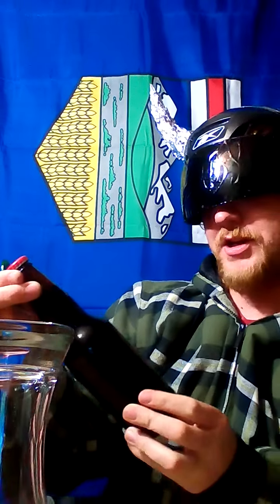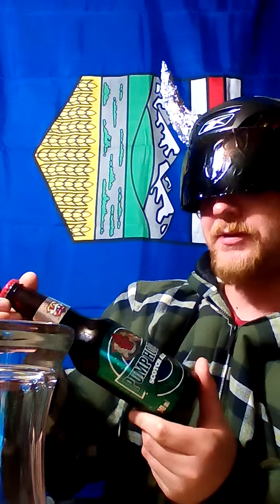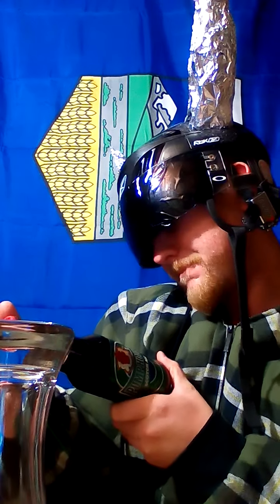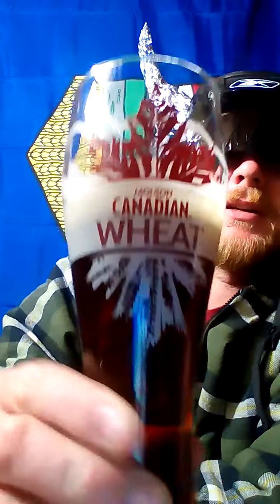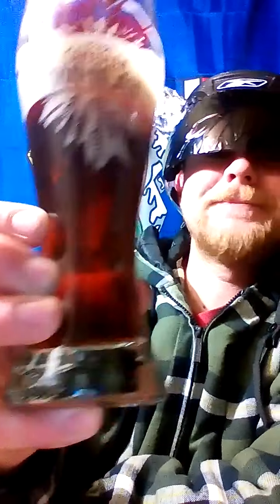Pump House Scotch Ale, review Beerzerker !